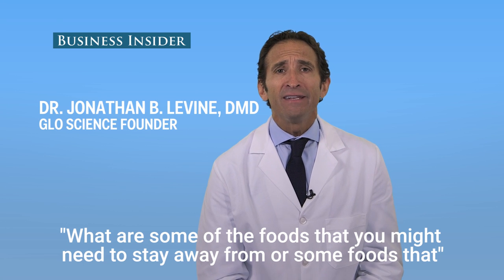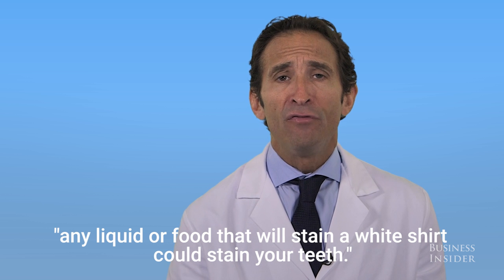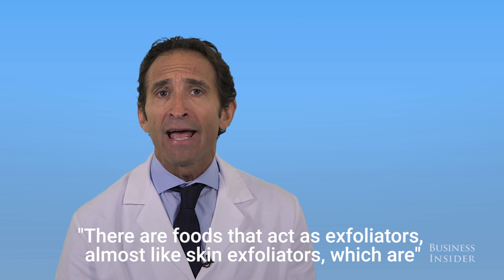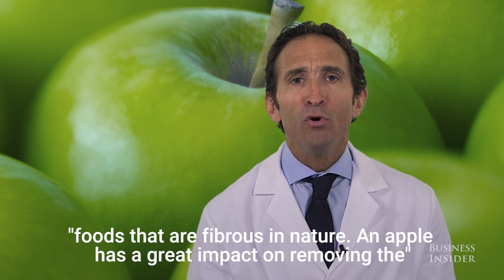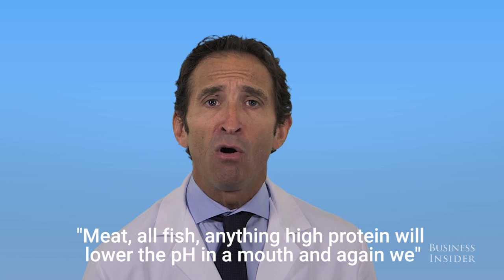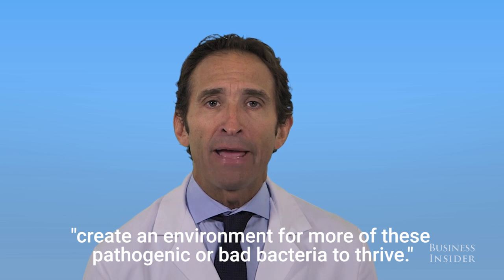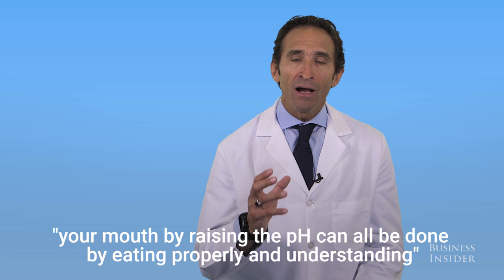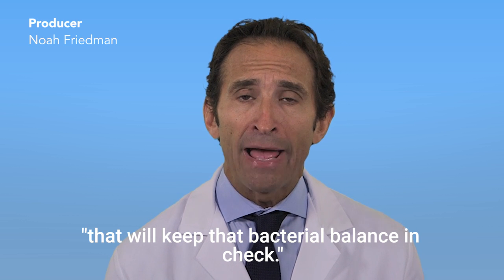A dentist reveals which foods to eat for a whiter smile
Dr. Jonathan B. Levine, DMD, tells us which foods to eat and which to avoid to maintain a healthy smile and avoid stains.